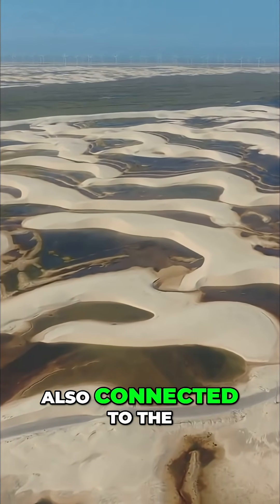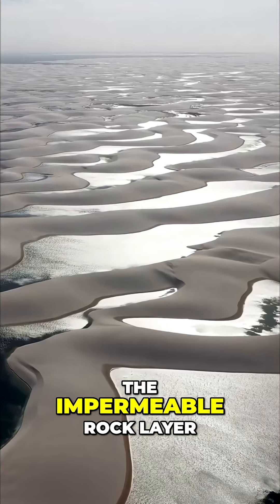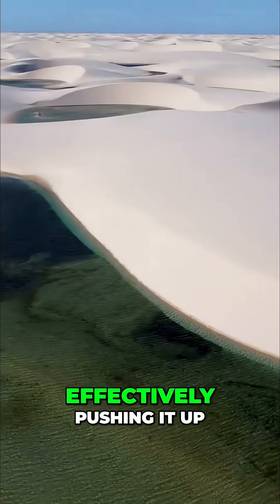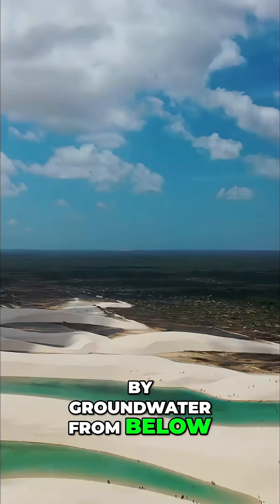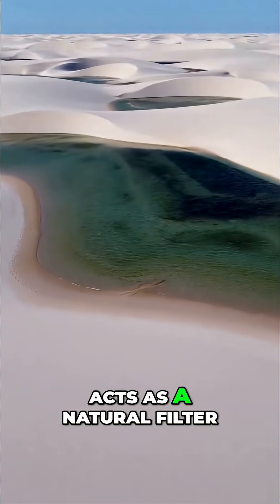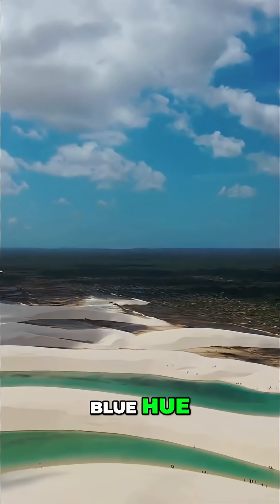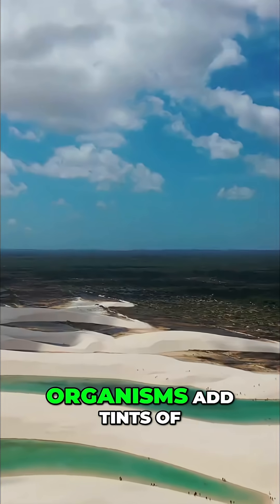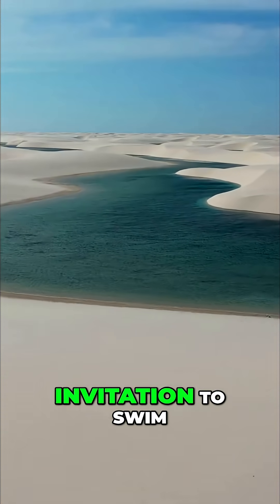Stunning Lagoons: Nature's Physics at Work!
Rain + sand = magic. See nature's simple physics at work: Rain seeps through sand, filters impurities, and meets the water table, creating lagoons that mirror the sky.